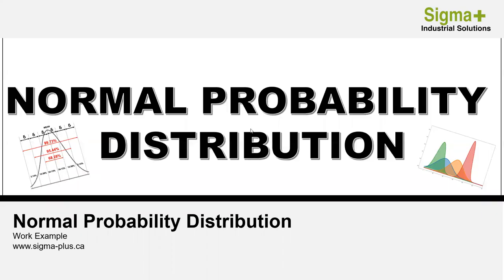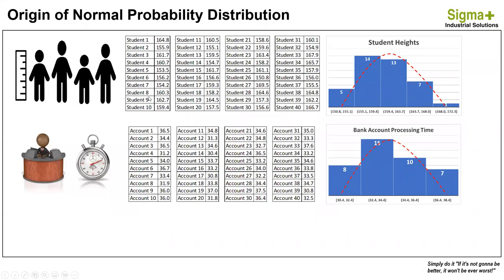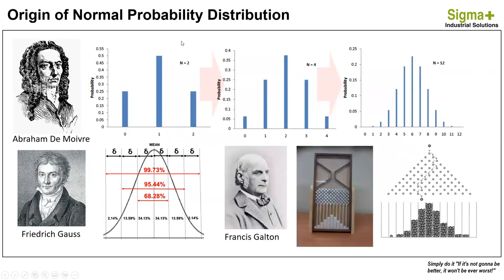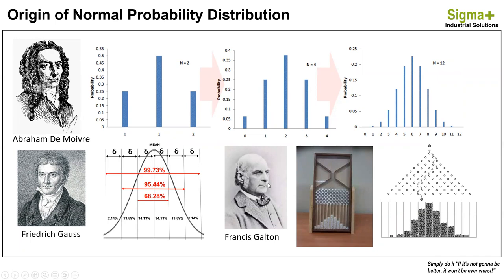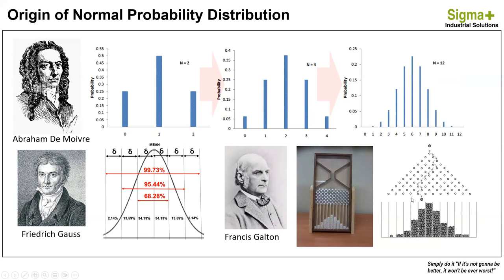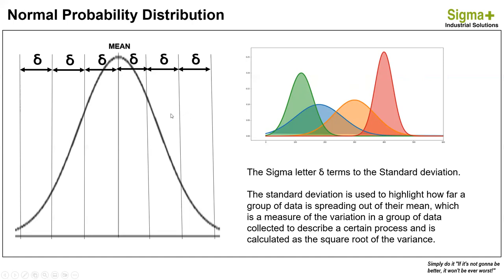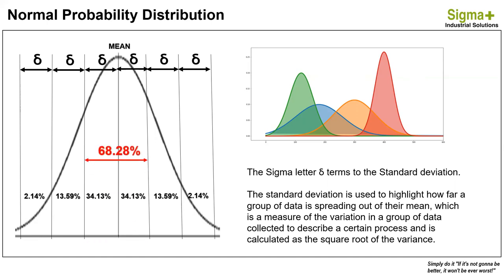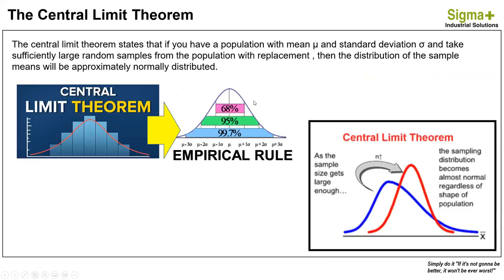The Normal Bell Distribution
That video explains the Normal Bell Distribution Curve with a working example for calculating the Probability using the Empirical Rules and Z-Scores.
All your questions and comments are welcome!